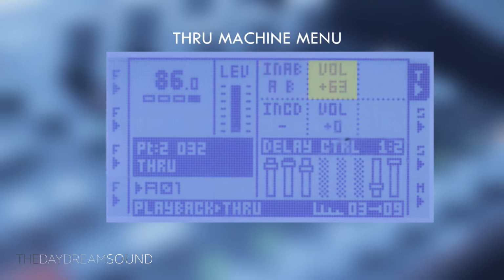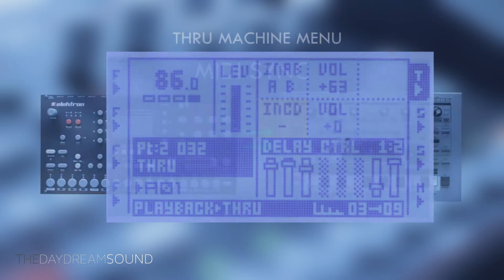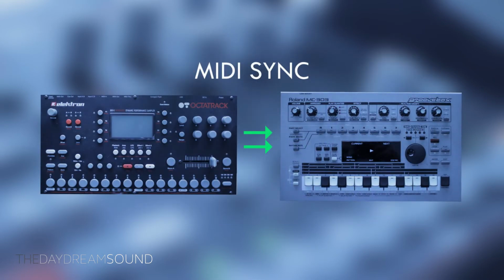Elektron Octatrack THRU MACHINE Education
The Octatrack sampler has an easy to use THRU Machine. In this video we’ll send a Roland MC-303 into the Elektron Octatrack using THRU MACHINES and process it with the audio FX on the Octatrack. The information in this video applies to the Octatrack MKII as well as the MKI.

About the Elektron Octatrack

The Octatrack MKII brings enormous sample processing ability into a machine designed for live performance. It redefines how you transform your sounds, as well as how you interact and play with them. It lets you do things that were previously impossible with a single instrument.

Natural born performer - Record samples in real time. Add live time-stretching and pitch-shifting. Use the sequencer to control both internal sounds and external MIDI gear. The Octatrack MKII can also be treated as a small mixing desk for your whole setup. The immediate control makes all the difference.

Audio mutation - The crossfader adds immense depth to your sound. First, choose how you want it to affect your samples. Then nudge the crossfader gently for the most subtle and natural-sounding changes – or knock it back and forth like you’re scratching for rapid and extreme enhancements.

Thanks for listening Everyone!

Peace,

TDS